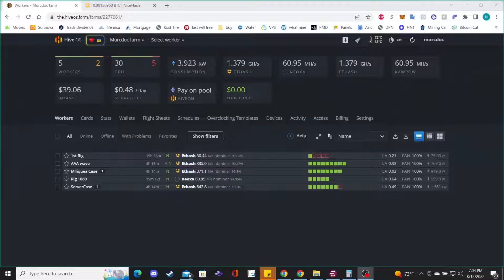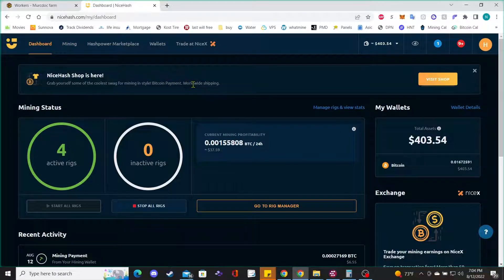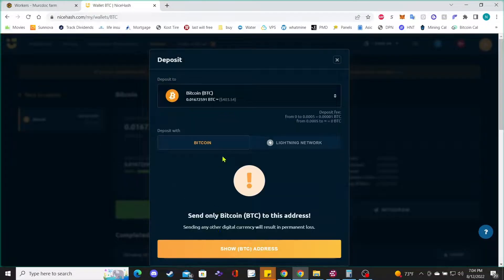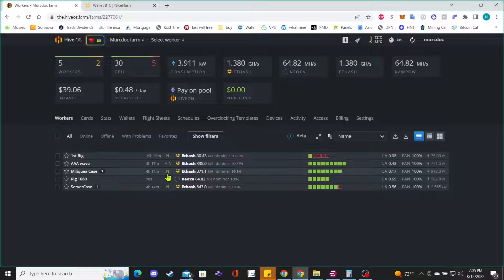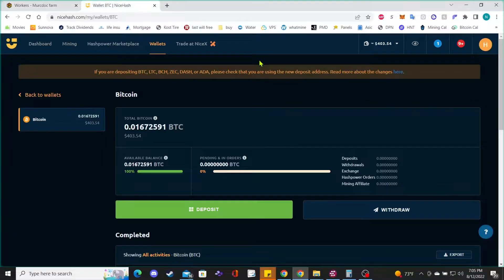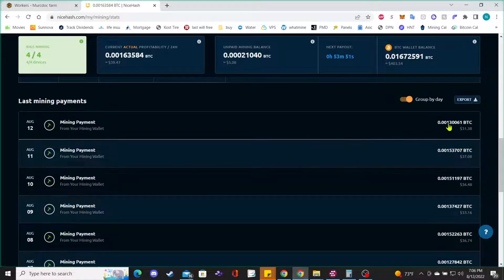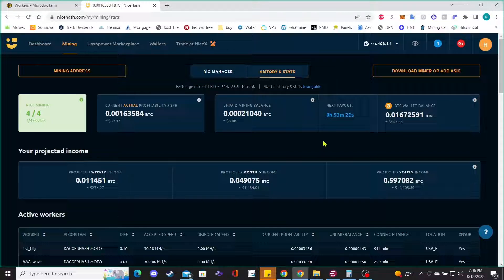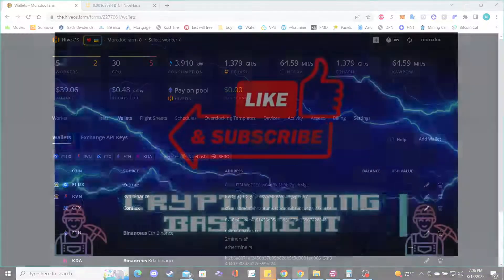NiceHash - Hive OS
In this video just going over what it looks like if you were to mine to Nicehash but you are controlling your Rigs in HiveOS